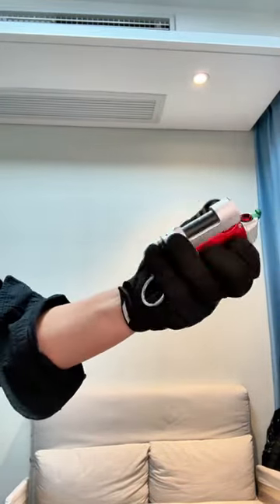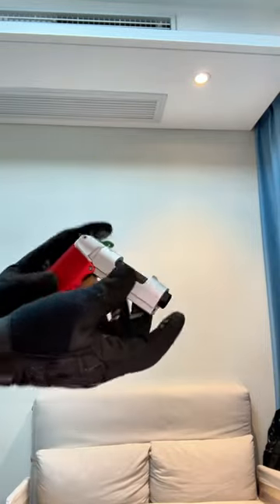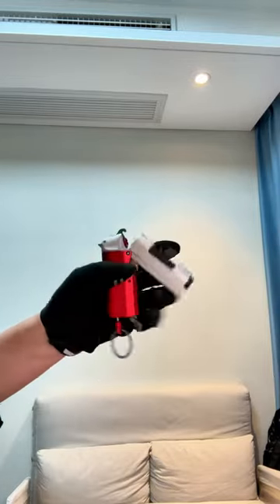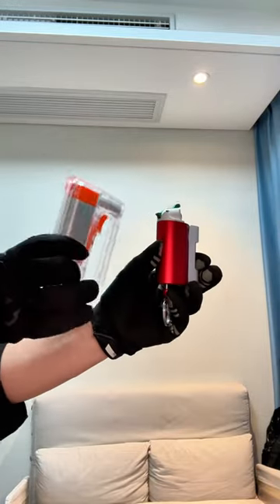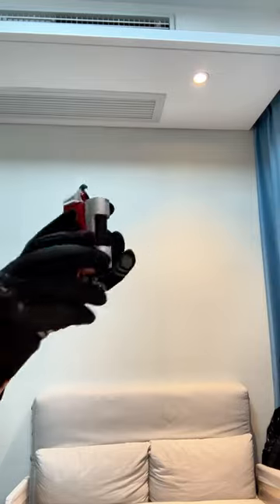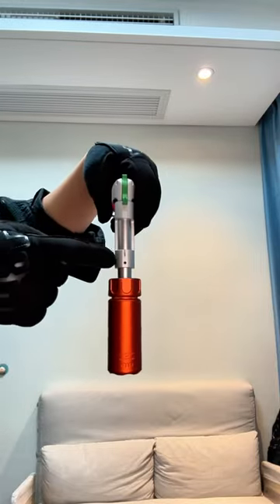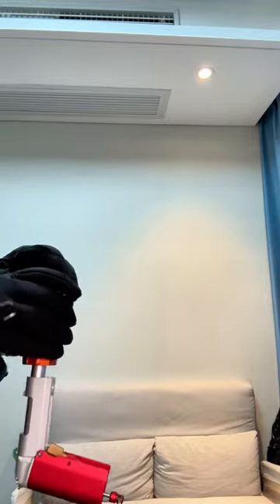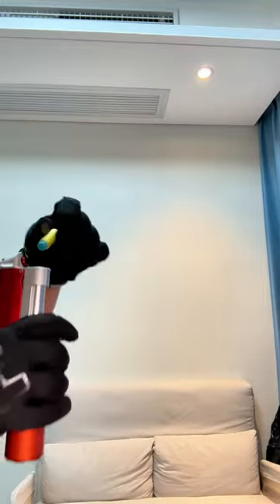[Dartbros Review it] A Jolt but from HQ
Never expected to be such fine， it might looks silly but it is a tone of fun to play with, not in games but when you find sometime free lying on the couch.